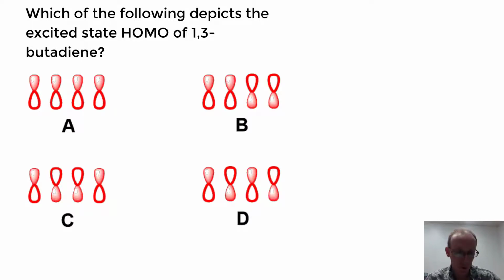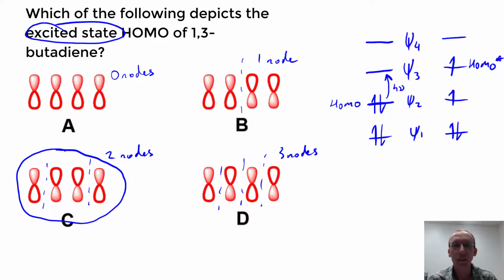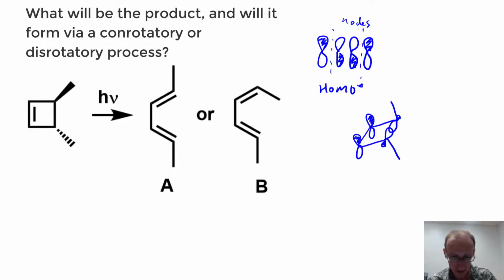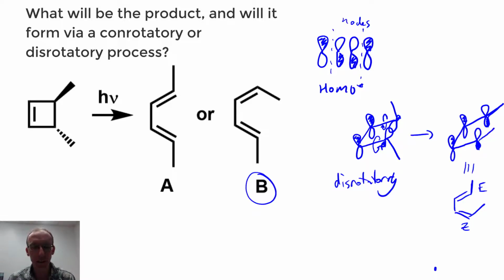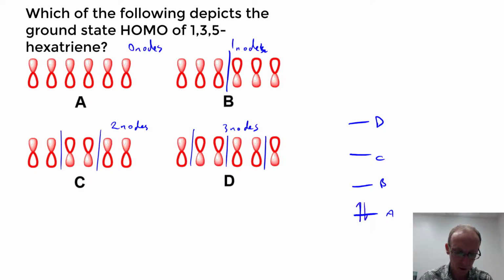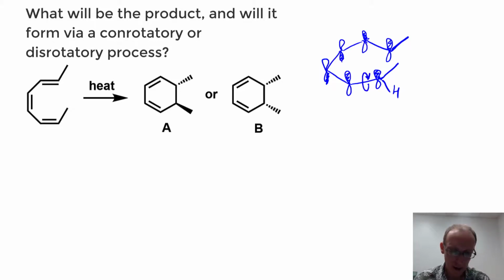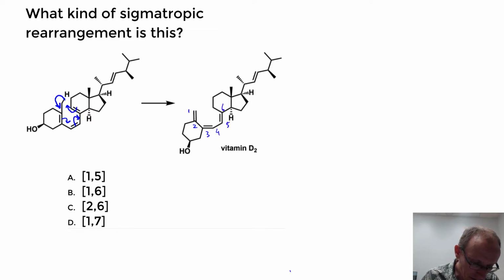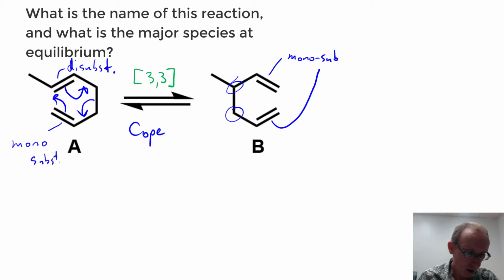Electrocyclic reactions & sigmatropic rearrangements - multi-choice questions answered!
Multiple choice questions about electrocyclic reactions and sigmatropic rearrangements answered! There are some curve balls thrown in to these questions to really probe understanding of some key concepts.